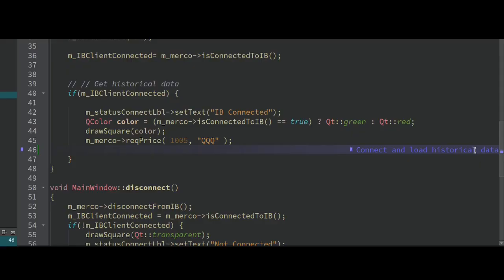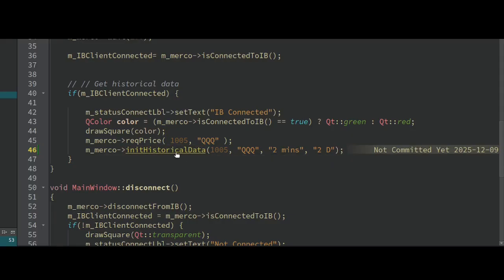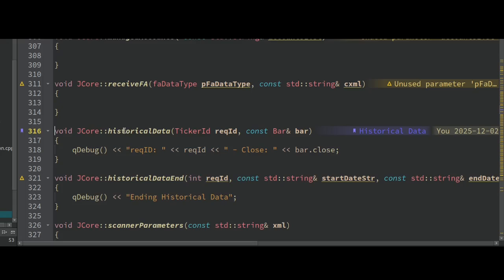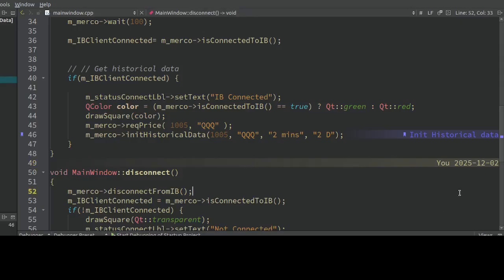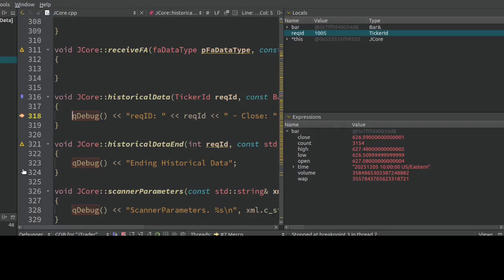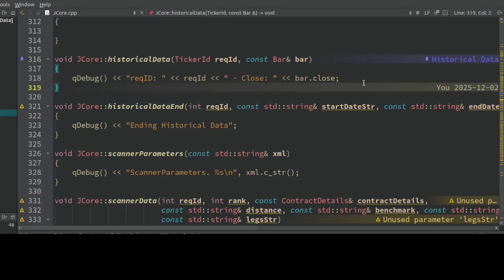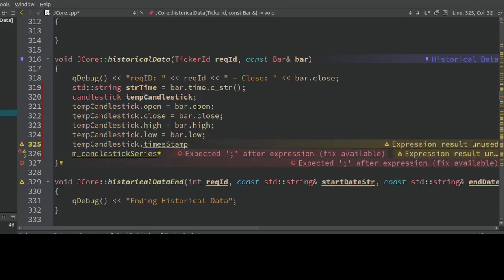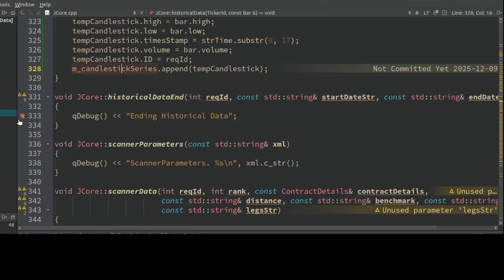Qt C++ & IBKR API How to Get Historical Market Data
Are you building a high frequency trading bot or a quant analysis platform using C++ and the Qt framework? Learning how to reliably request and handle historical market data from the Interactive Brokers (IBKR) TWS API is essential.

In this in-depth tutorial, we dive into the reqHistoricalData function, showing you exactly how to fetch:

    Historical Bar Data (OHLCV)

    Historical Time & Sales

    Histogram Data

We won't just cover the code—we'll expose the critical nuances that can break your backtesting or algorithmic trading strategy!

    Historical Data Limitations: Understand the crucial pacing violations (e.g., the 60 requests per 10 minutes rule) and maximum simultaneous requests (up to 50, but less is better) to keep your Qt C++ application connected and avoid being throttled. We discuss the soft and hard limits to ensure your data collection process is robust.

    Data Filtering and Adjustments: Learn why historical volume often differs from real-time volume. IBKR filters historical data for specific trade types (like block trades, combo legs, etc.) which are included in the real-time feed. We also explain how data adjustments and compressions mean your results may change over time. Differences in VWAP are expected!

    Best Practices for Qt C++: See how to integrate the asynchronous historicalData callback into your Qt C++ EWrapper implementation, safely sending the retrieved data bars back to your main application thread for visualization or analysis using Qt's powerful Signal/Slot mechanism and QThread.

Optimize Your Algo Trading Strategy!

This video is a must-watch for Qt developers, quant traders, and C++ programmers who want to build a reliable and performant IBKR API client. Stop using unreliable data and start building your trading platform on a solid, informed foundation.

    Like this video if you're ready to master the IBKR API!

🔗 Useful Resources & Keywords

Check out this video to learn how to set up the Interactive Brokers TWS API and start building your own stock trading application using C++ and the Qt framework: C++ Qt Trading App: Build a Real-Time Stock Market Platform.